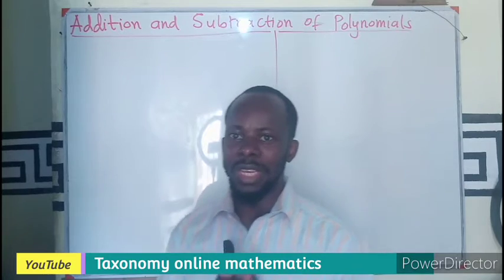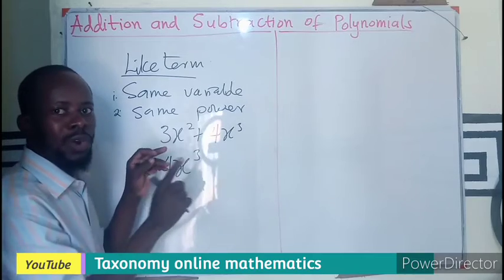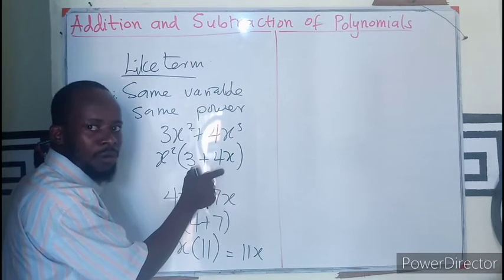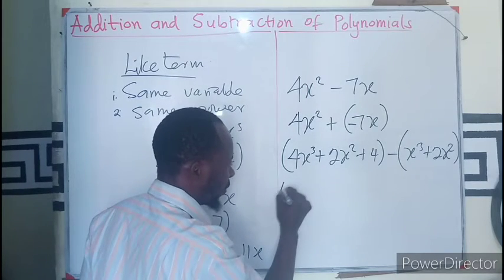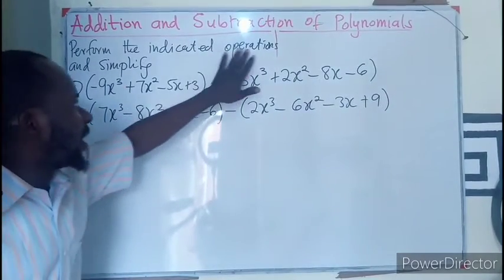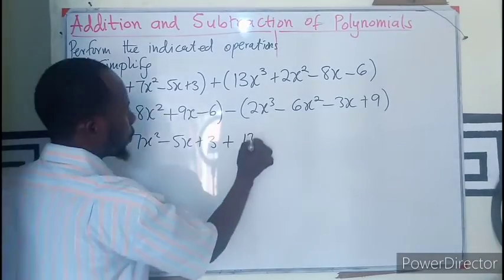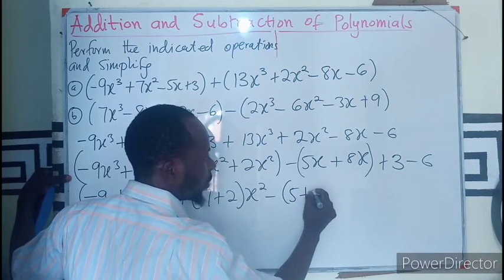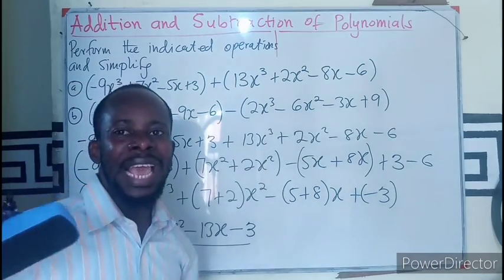Addition and Subtraction of Polynomials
In this video, we will learn how to add and subtract polynomials